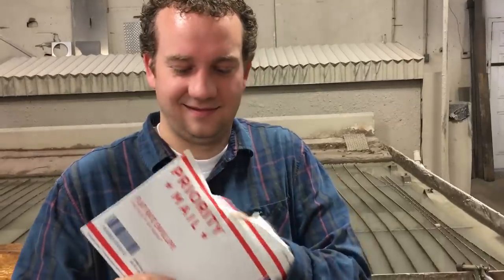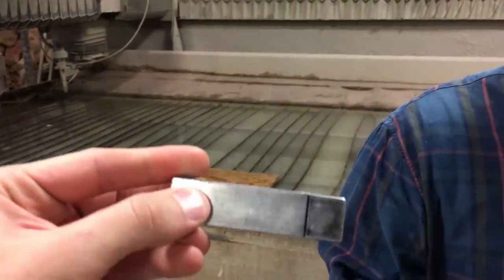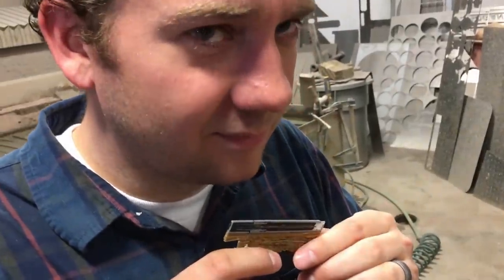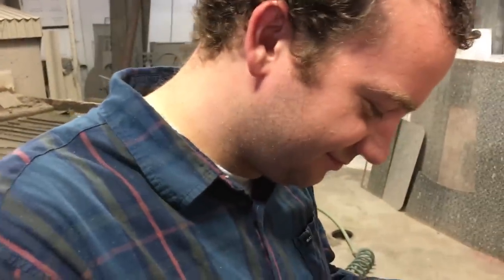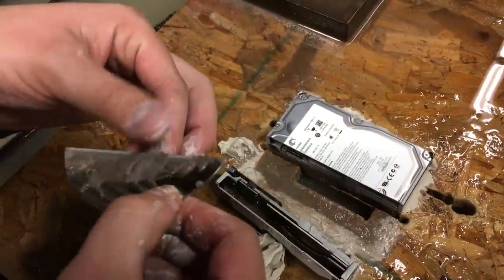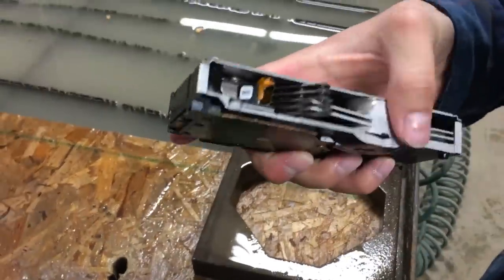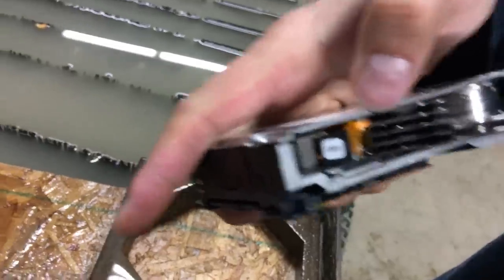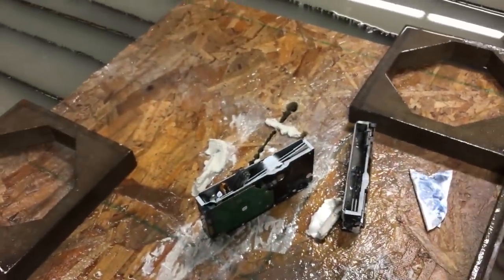How To Erase A Hard Drive With A 60,000 PSI Waterjet - reverse data recovery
An Iron Key flash drive and hard drive vs a 60,000 psi waterjet cutter

This is a Hillary approved way to destroy data.  Literally washes away any trace of your unscrupulous activities. We didn't leave much of the flash drive to be recovered. To erase data all you need is a $350,000 waterjet, or you could probably get away with a sledge hammer or even a big rock.  We destroyed the data by cutting with water.  If this has happened to you, you'll need some high tech california data recovery services.

Send us something interesting to cut open!!!

Waterjet Channel
USA